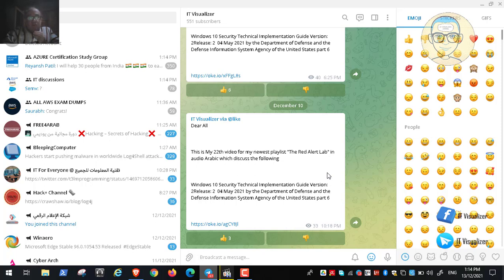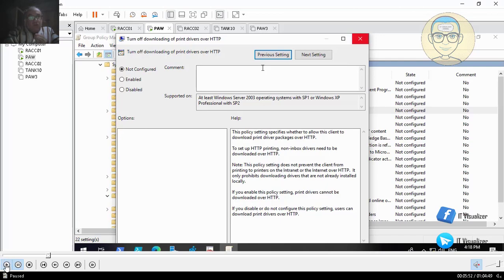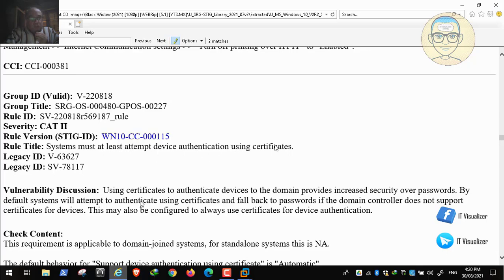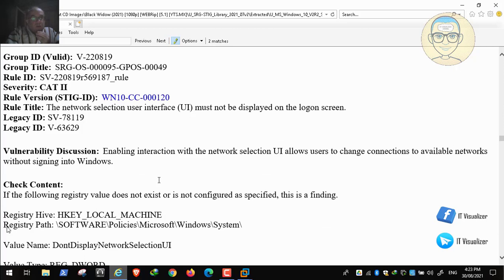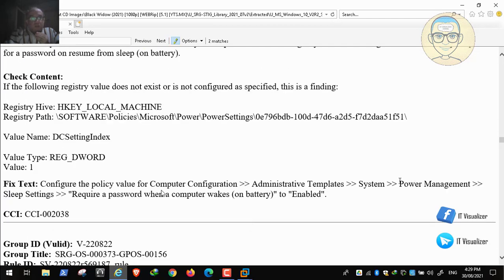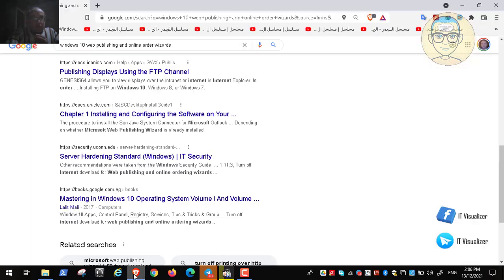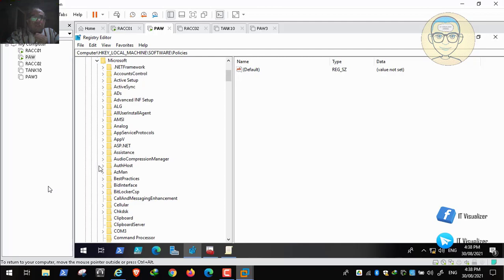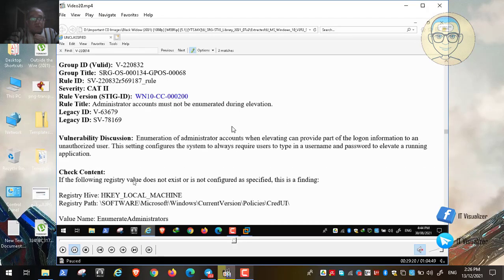23-Windows 10 Security Technical Implementation Guide Version: 2 Release: 2 04 May 2021 Part 7